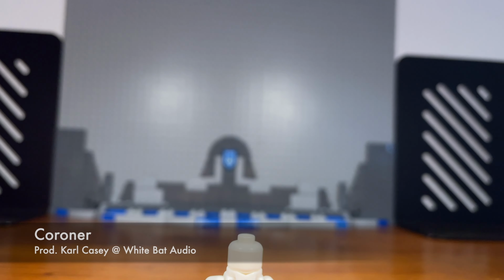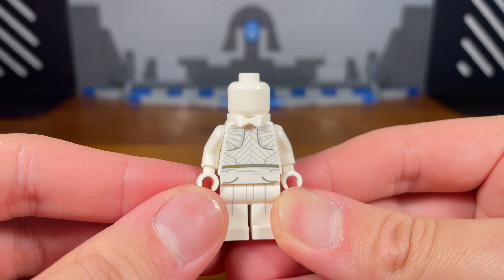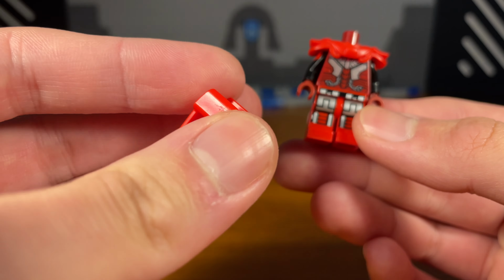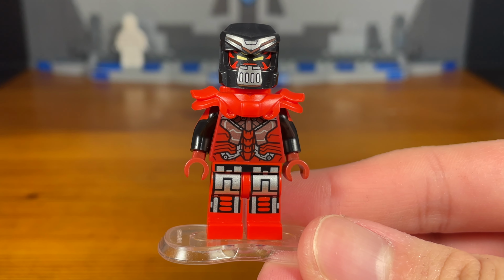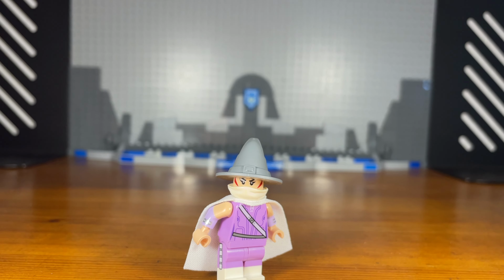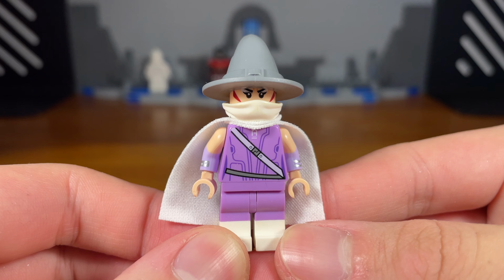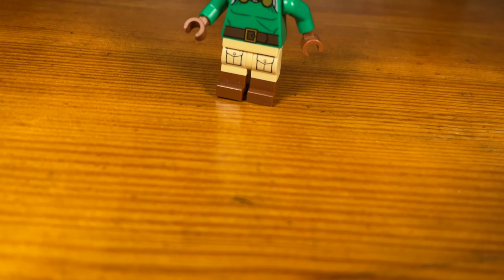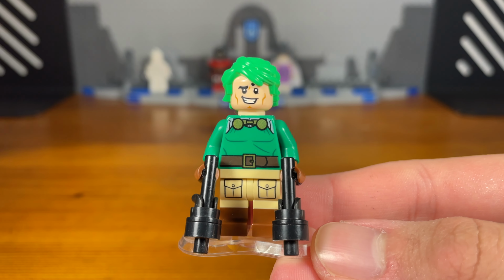I Made My Own Lego Superhero Universe Part 5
0:00 Intro
0:20 Manneking
2:10 Flashdrive
5:18 Necrolink
8:04 Currency
9:23 Outro Music used by Karl Casey/White Bat Audio